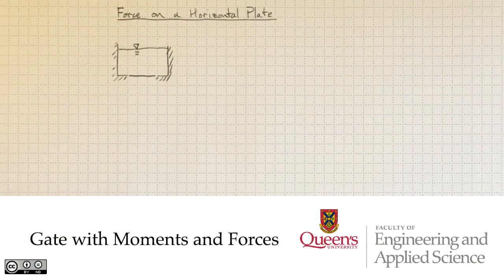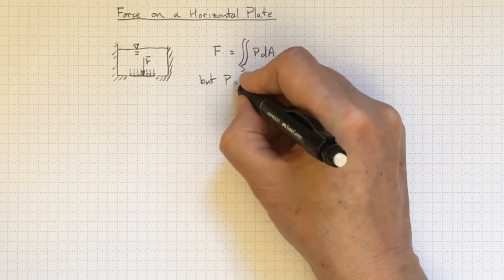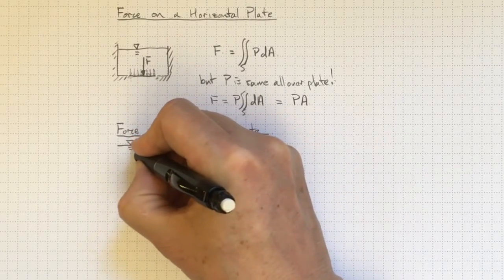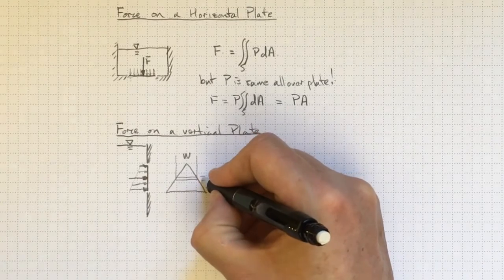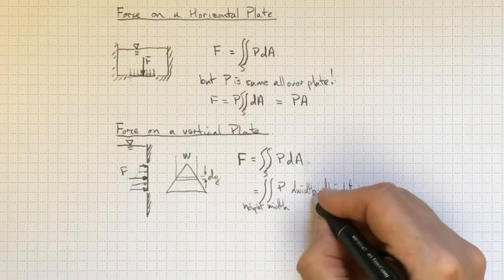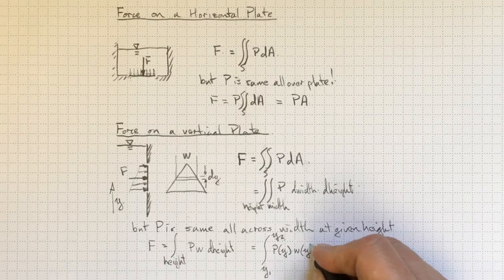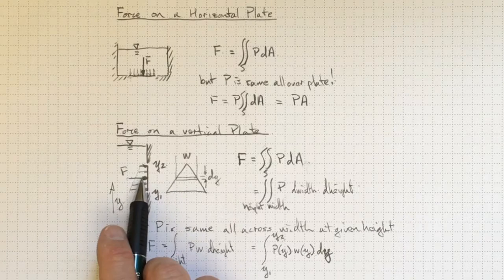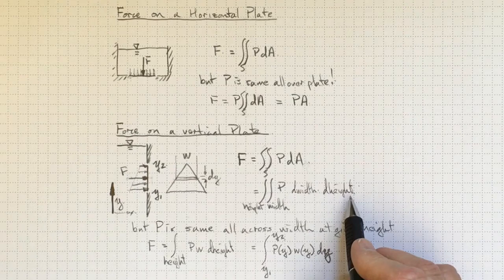Forces on Horizontal and Vertical Plates